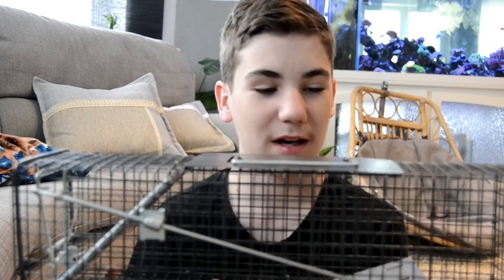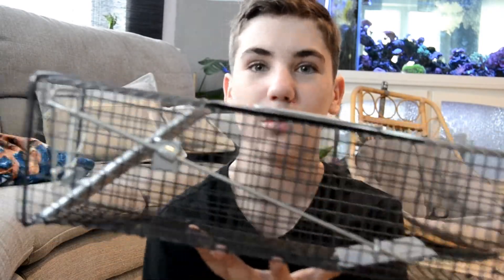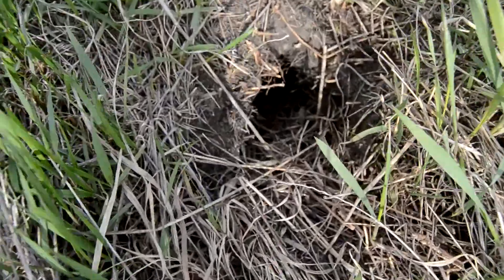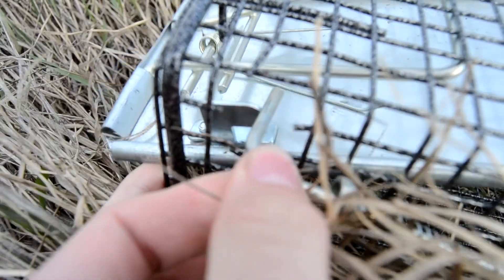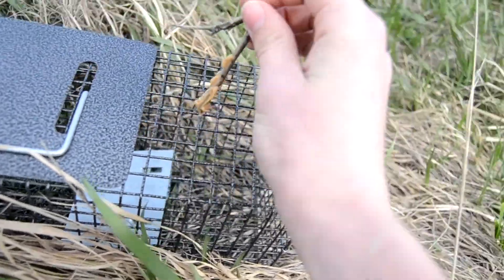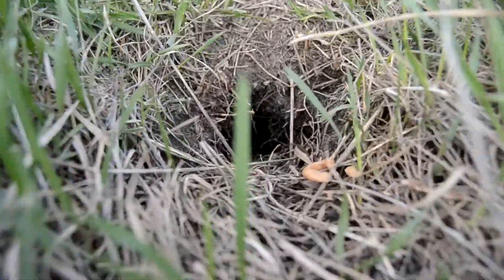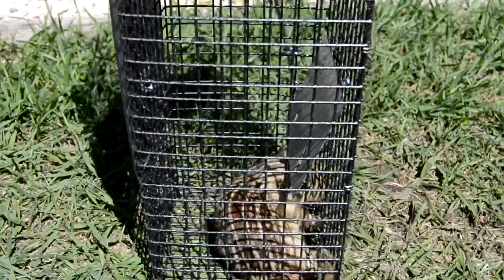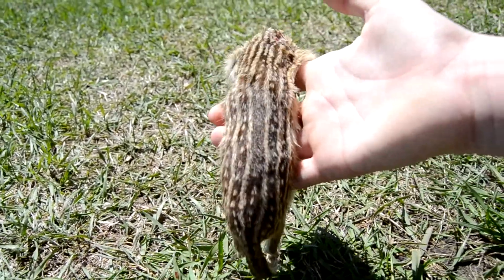How to trap a ground squirrel in cage trap!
PEST CONTROL!!! The reason we are catching and killing them is for pest control they dig a bunch of hole that live stock such as sheep can step in and break there legs and many other reasons